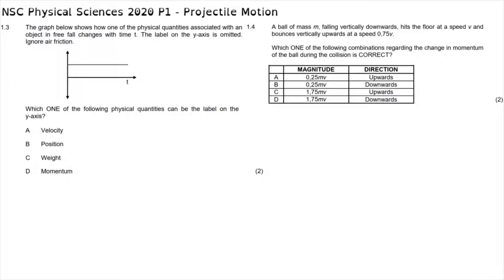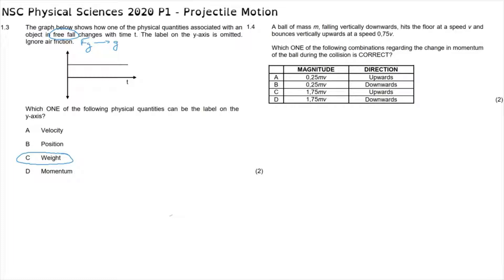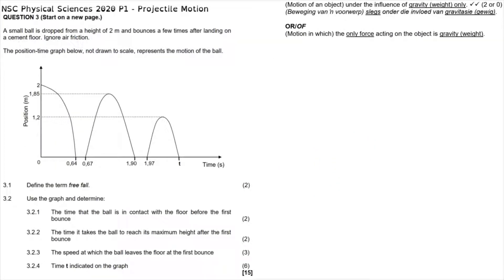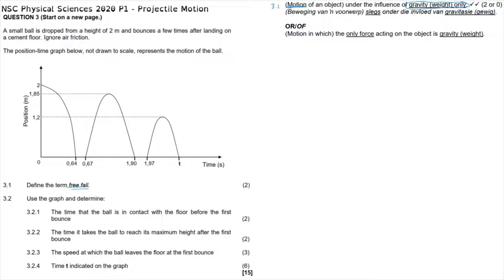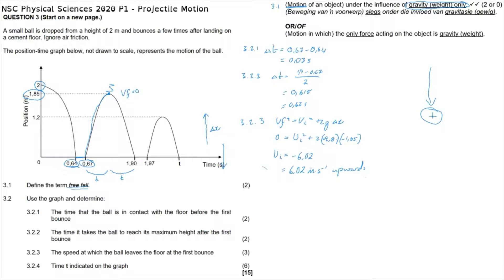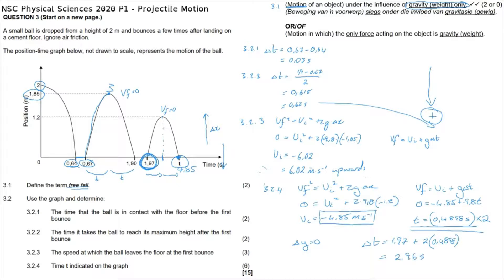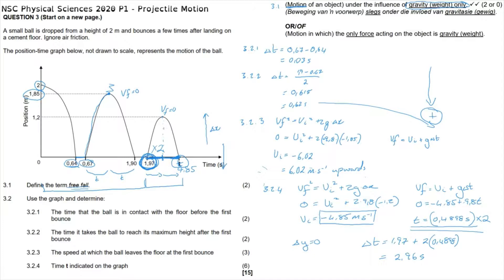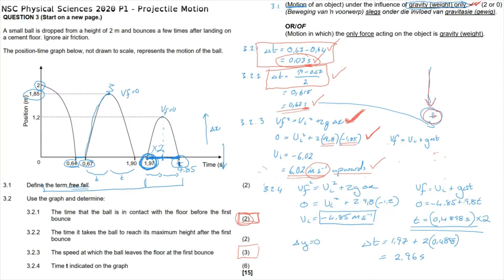Projectile Motion Revision Question (NSC Physical Sciences 2020 Paper 1 Question 3)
South Africa
CAPS
Grade 12
Projectile Motion